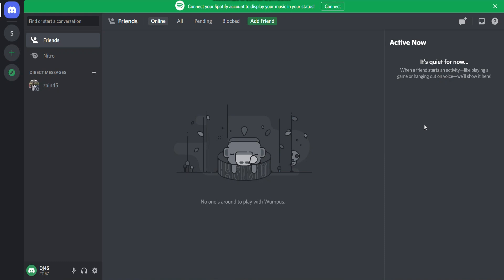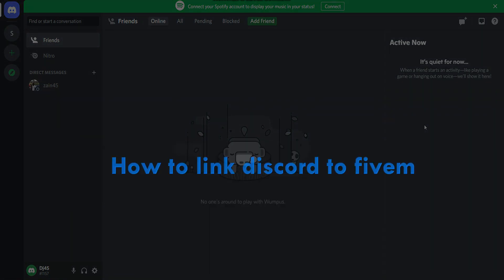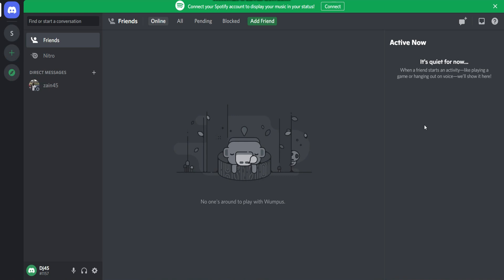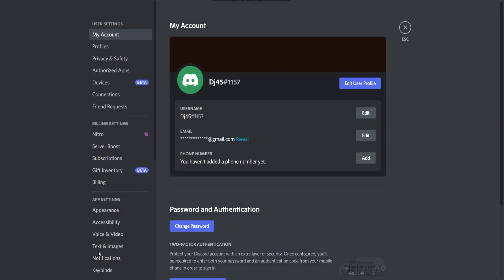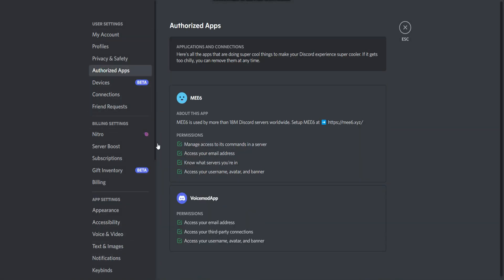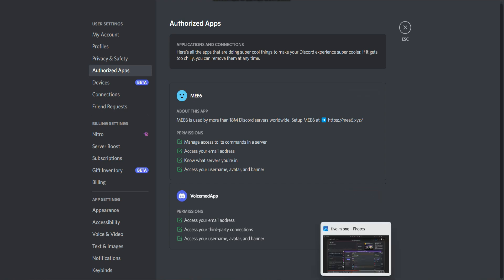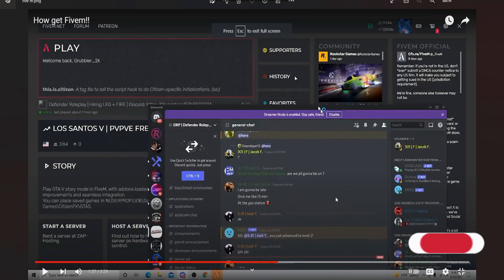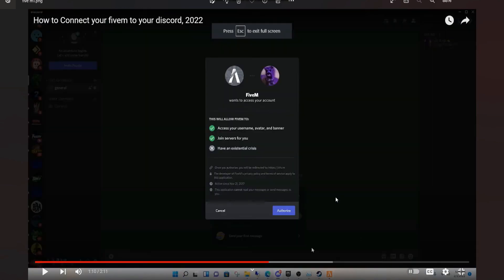How to link discord to fivem (100% Working)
In this Video You Will Learn About How to link discord to fivem  in Easy Way.